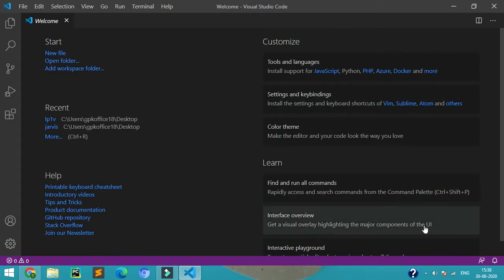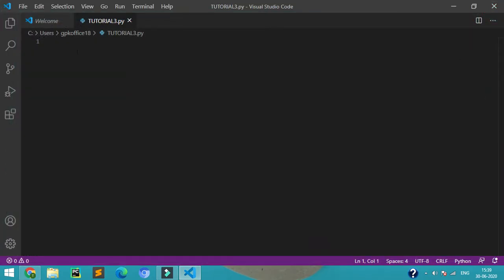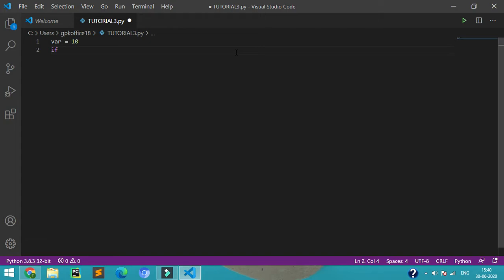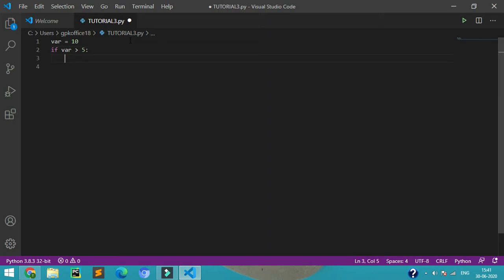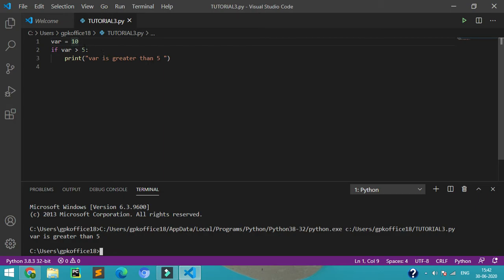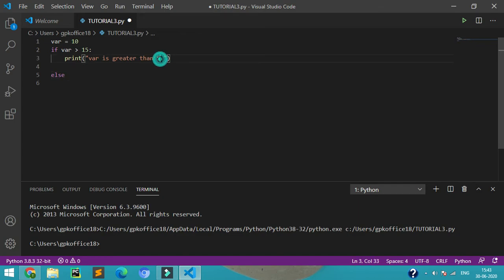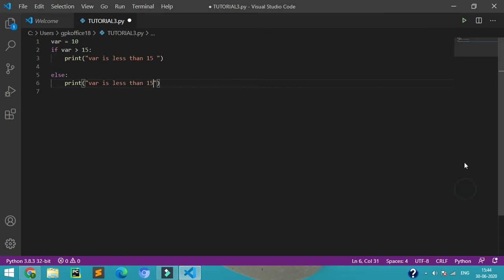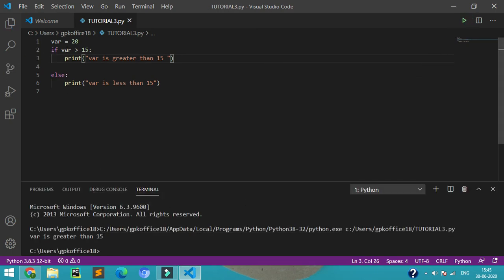Python Vedio Tutorial || part #3 || PY.learning!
HELLO GUYS!
Welcome to PY.learning
in today's session we learned about conditional statement dont worry the vedio was too short but the next one will also be on conditional statement